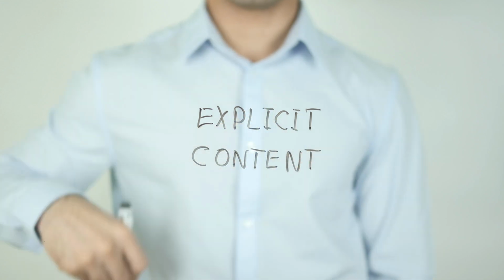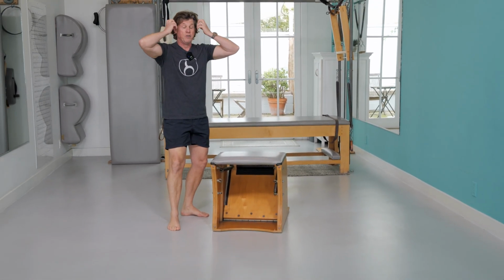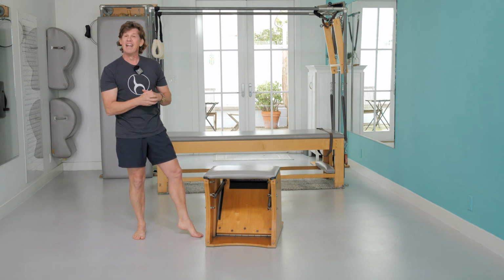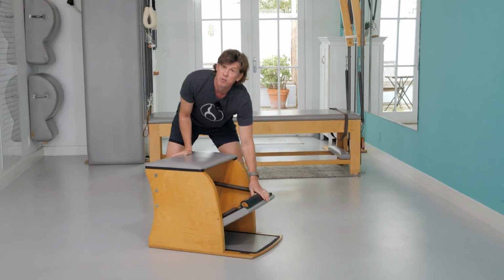A Rated R Guide to Pilates Springs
/ Find out exactly how to use Pilates springs with Jack Coble of Pilatesology.com the world-renowned source for classical Pilates. In this short video, Jack shares 3 easy-to-replicate tricks for translating the action of Pilates springs into verifiable success in your romantic life. This video is Rated R: Restricted - Under 17 requires accompanying parent or adult guardian.